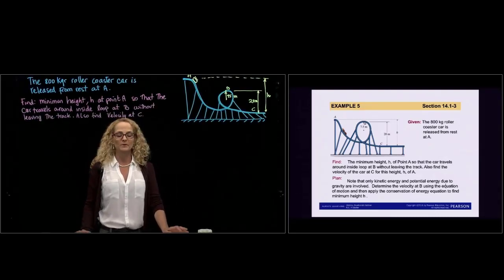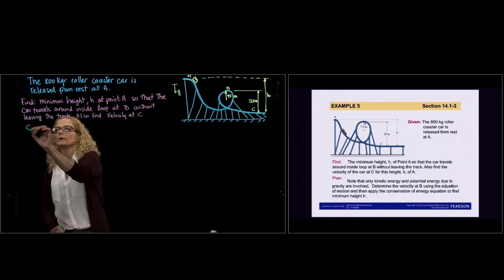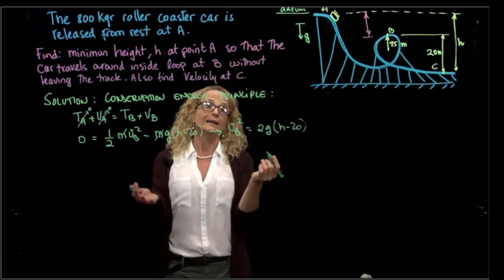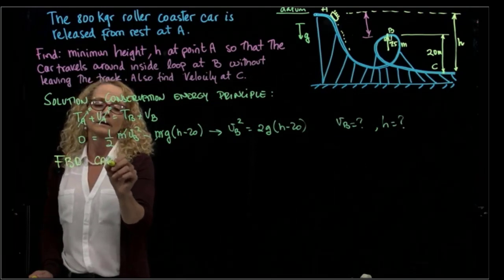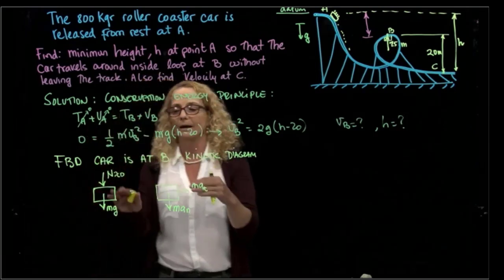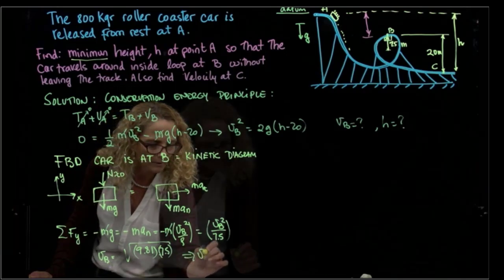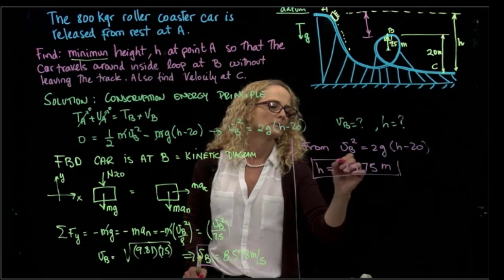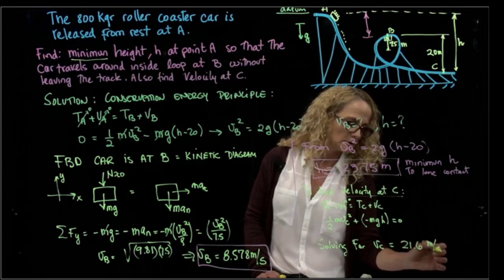DYNAMICS, Example 14.3.5 Principle of Work and Energy